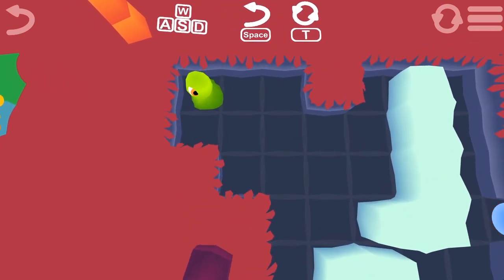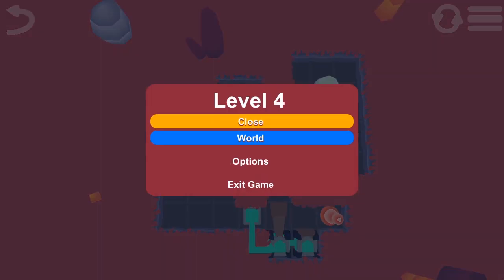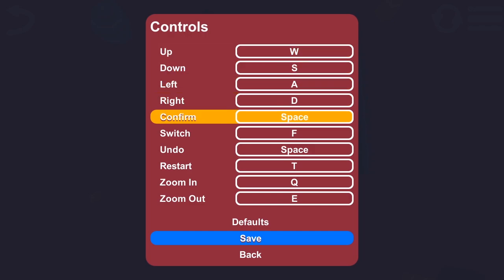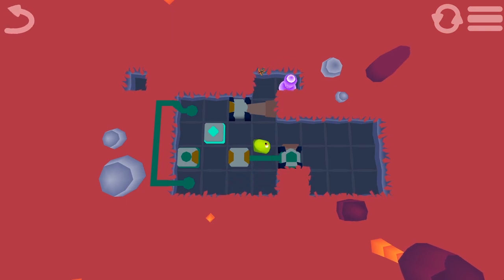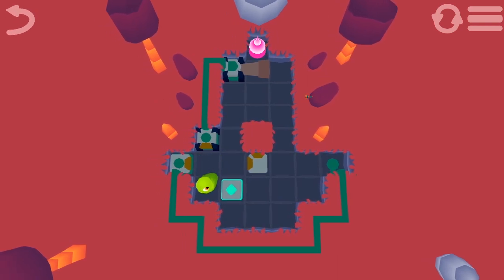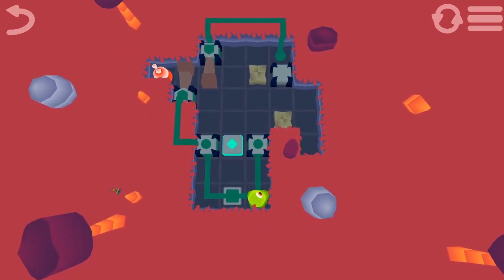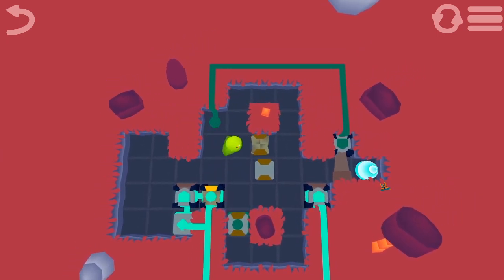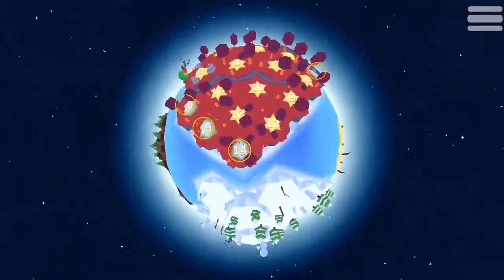Snaliens - Part 1: Snakes, Not Snails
Disaster strikes!
Help the Snaliens escape from the puzzle-packed planet!
Push cubes, pickup parts, connect circuits and manipulate different devices to overcome each zone. Don't be fooled by their appearance, they're as smart as they are cute.